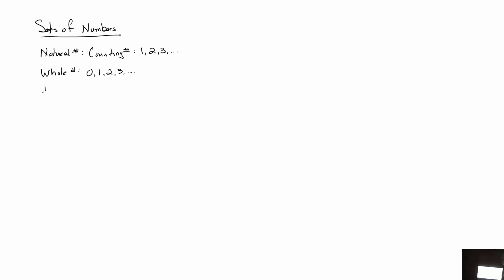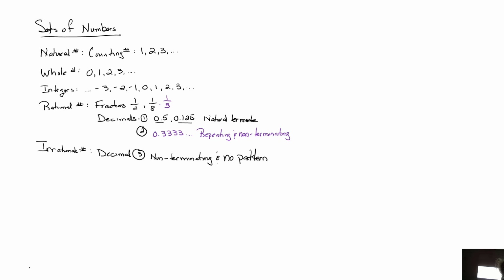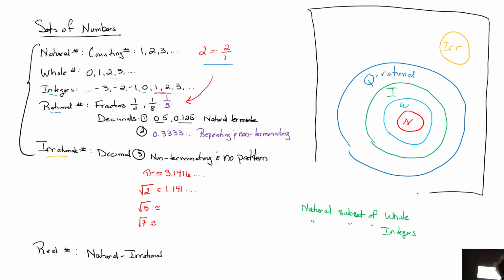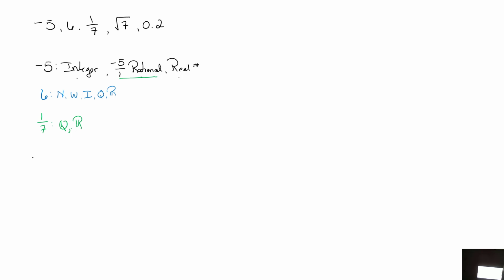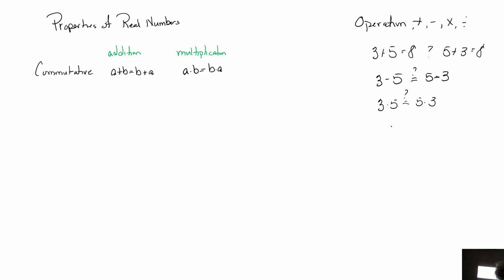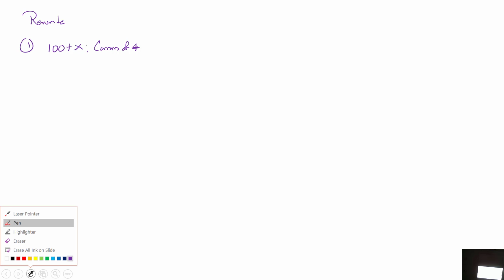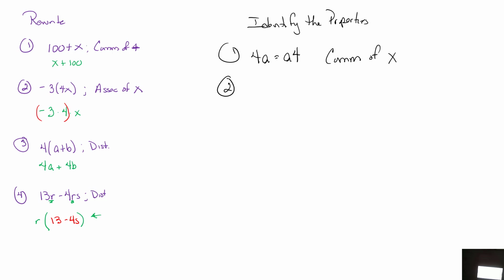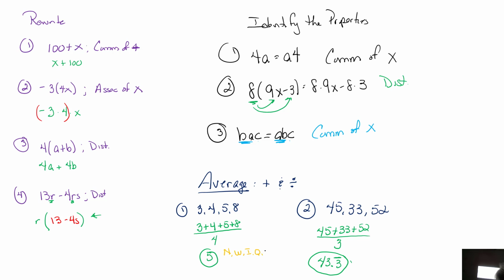Sets of Numbers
properties of numbers
averaging numbers